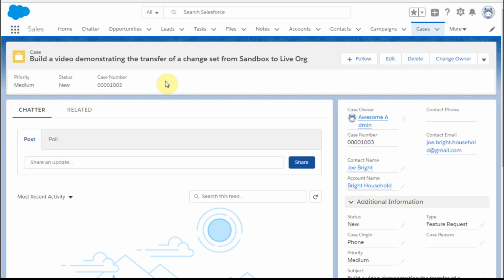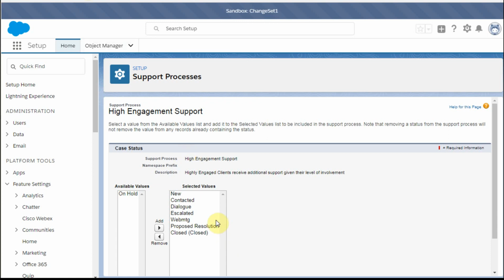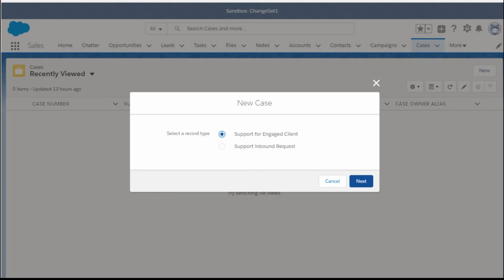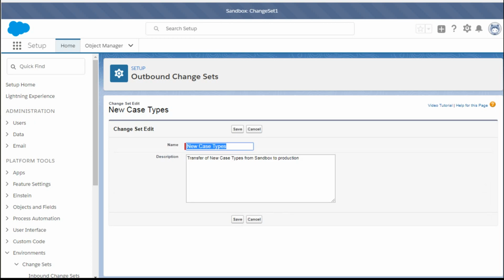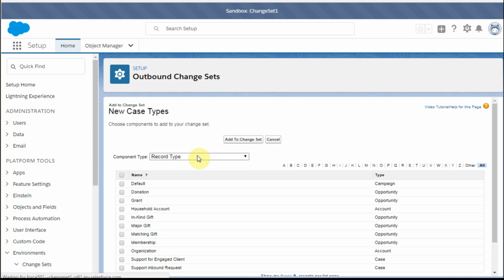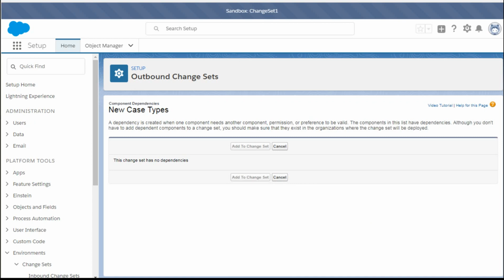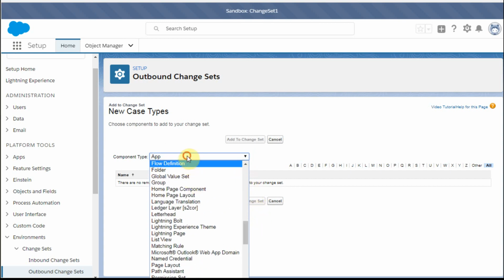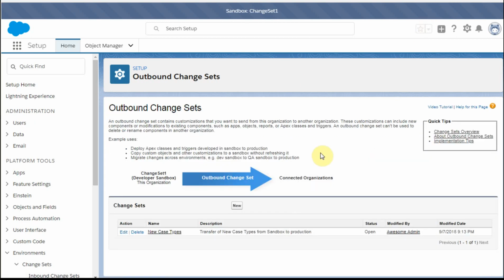Salesforce Change Sets: 101.1 Building Outbound in Lightning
How to build an Outbound Change Set in Salesforce Lightning using a Record Types example for the Case Object. Includes Page Layouts and related Support (Business) Process picklist, along with adding Change Set Components and Dependencies.

This is the first step in the introduction to "Building, Uploading and Deploying Change Sets in Salesforce Lightning" playlist. Here's the full contents:

Salesforce Change Sets: 101.2 Deployment Settings in Lightning
Salesforce Change Sets: 101.3 Upload Outbound in Lightning
Salesforce Change Sets: 101.4 Validate and Deploy in Lightning

For more about Sandboxes, take a look at "Salesforce Lightning: Steps for Creating Sandbox for Testing and Training"